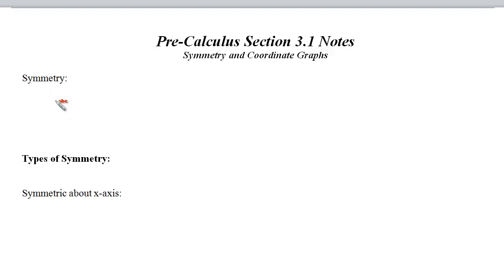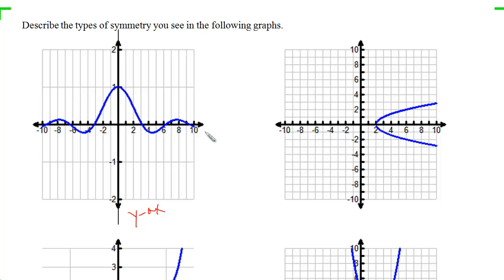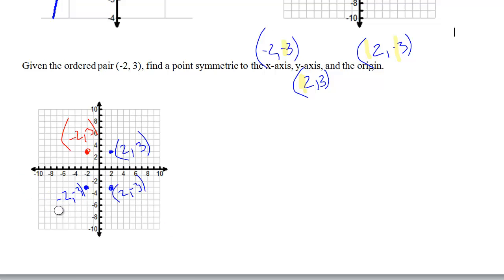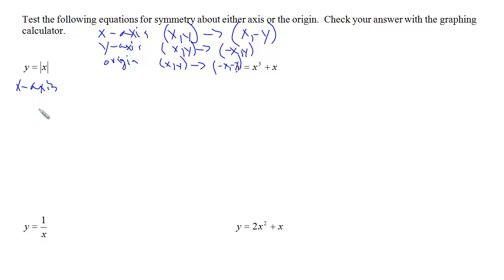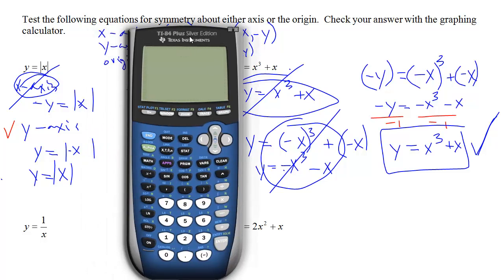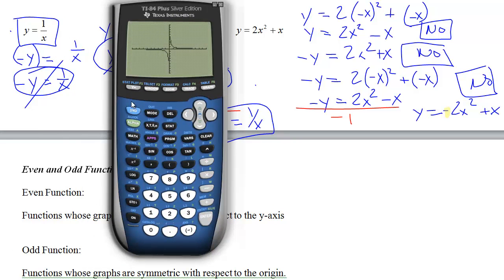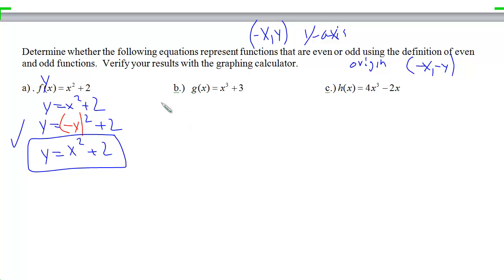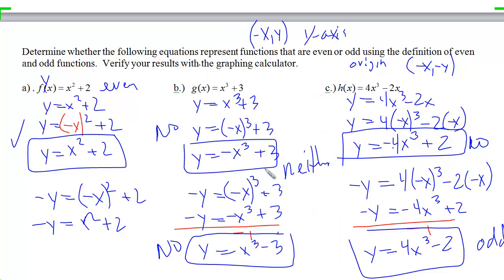Precalculus - Symmetry and Coordinate Graphs